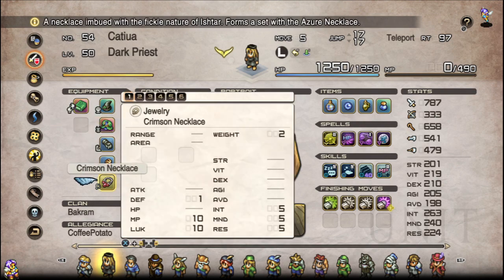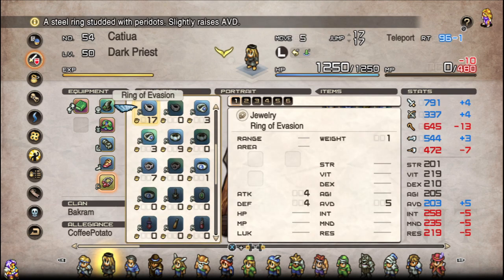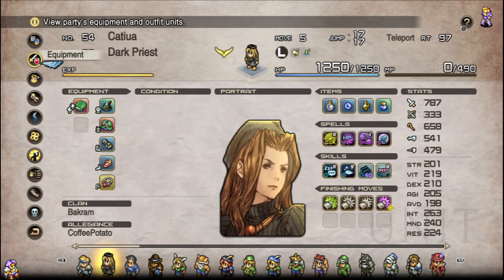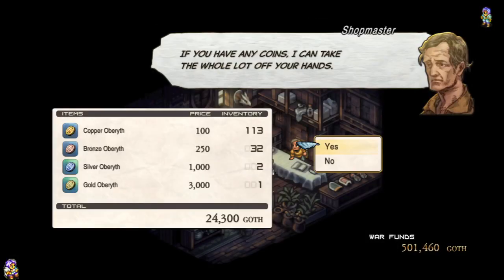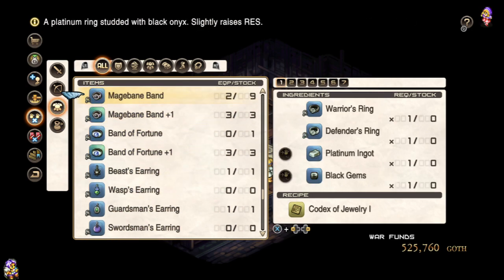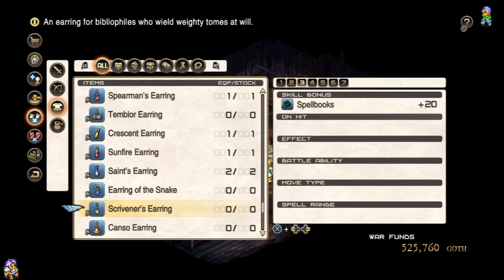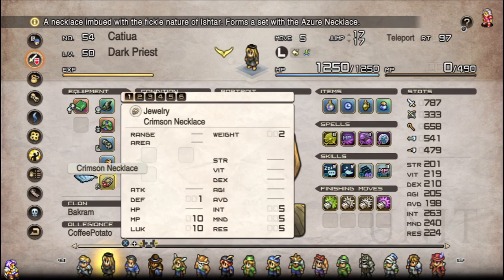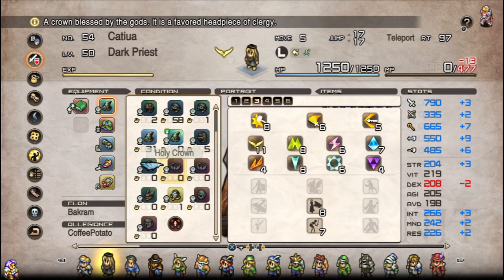Oops, Crimson Necklace -10 was a Glitch 😞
Well that's a bummer. I was testing on all versions trying to figure out what it was, but one File Verify said it all. Somehow Union 0 affected only this one item, and I can't even fathom how.